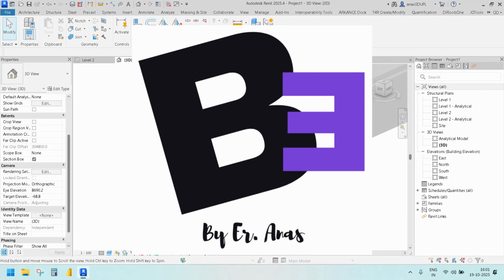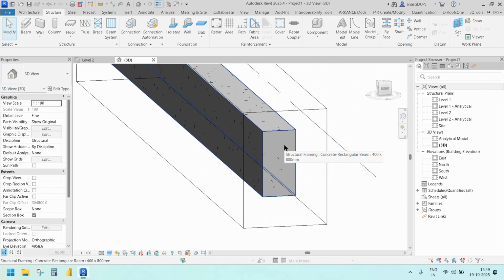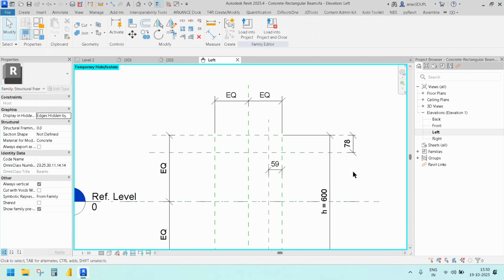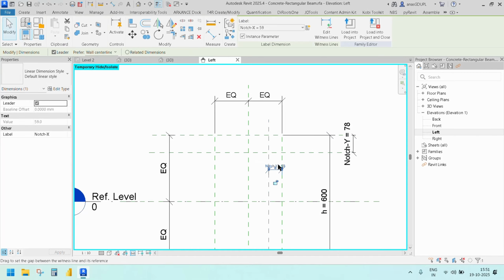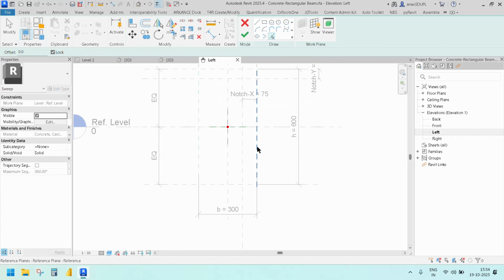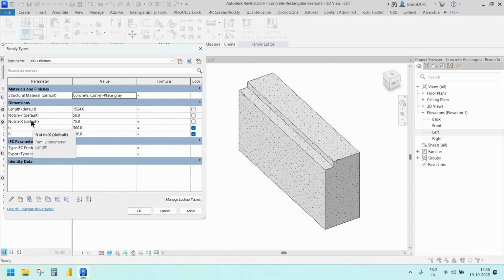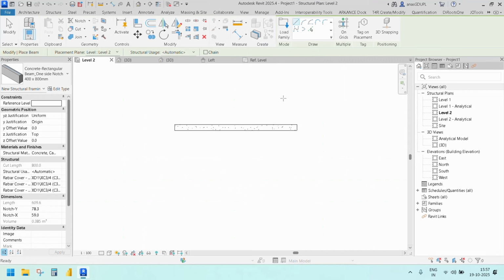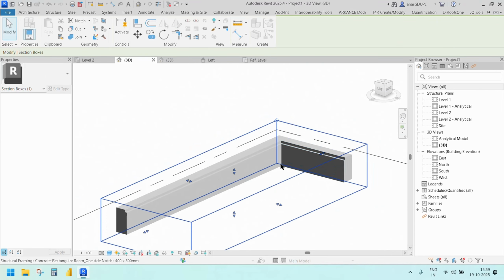How to Provide Notch in RCC Beam in Revit | Revit Tutorial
Hello Friends !
In this video, we will learn how to provide parametric notch in RCC beams in Revit. Hope this tutorial helps you with your project.

provide notch in beam in revit, revit notch tutorial, RCC beams with Notch, RCC beam family, Beam family in revit, revit family editor, family creation in revit, revit family tutorial.